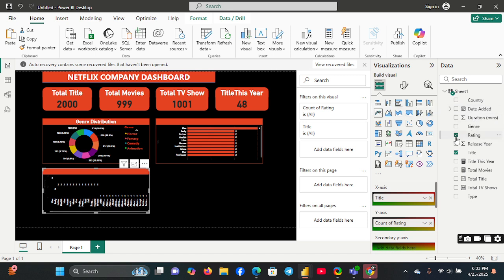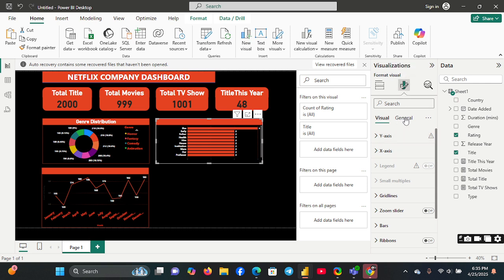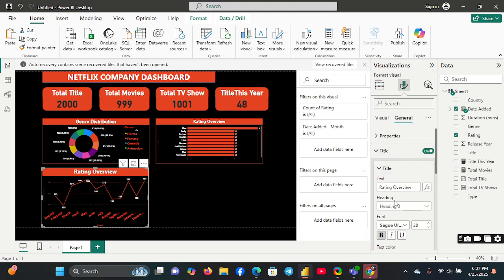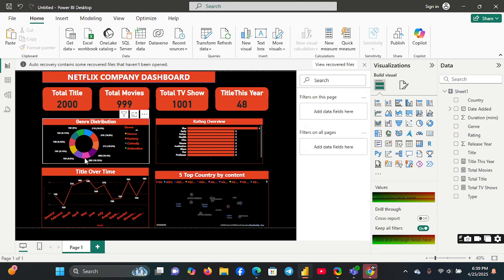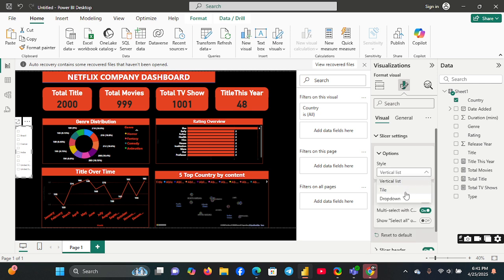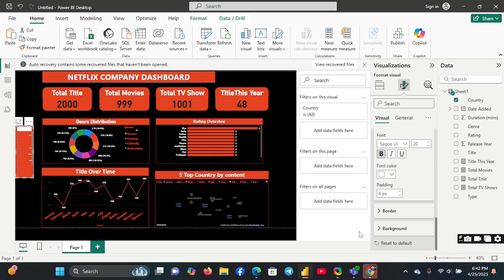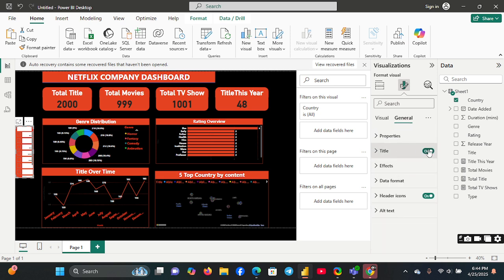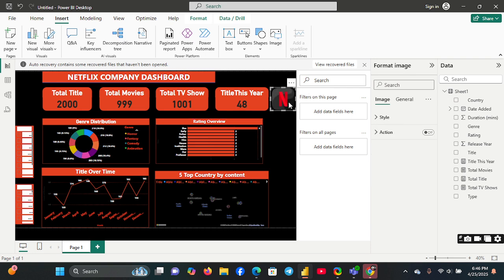How I Created a Netflix-Inspired Dashboard in Power BI | Part 1 & 2 (Full Tutorial)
Welcome to this exciting Power BI tutorial where I walk you through the step-by-step creation of a Netflix-style dashboard using a custom dataset of 2,000 titles!

In Part One, I show how to:

Generate your own Netflix dataset

Set up your Power BI canvas professionally

Use Canva to design a stunning dashboard background with Netflix red

Add elegant slicers and layouts to bring your dashboard to life

In Part Two, I tackle a real-life challenge:

My TV Show KPI was showing blank 😱

I fixed it using smart DAX techniques and data cleaning tricks

Now everything works seamlessly!

Whether you're new to Power BI or want to sharpen your dashboard design skills, this series is perfect for you.

📅 Timestamps:
Part One – Dashboard Design 00:00 – Introduction
01:10 – Overview of the Netflix Dashboard Project
02:15 – Creating a Netflix Dataset in Excel
04:30 – Importing Data into Power BI
06:00 – Setting the Canvas Size (1920 x 1080 px)
07:15 – Designing a Custom Background in Canva
09:45 – Choosing Color Codes (Netflix Red: E50914)
11:00 – Adding Slicers: Genre, Type, Year, Country
13:30 – Arranging Layout & Visuals

Part Two – DAX Fix & KPIs 15:10 – Problem: Total TV Shows Showing Blank
16:00 – Investigating Data Issues in the “Type” Column
17:10 – Writing the Correct DAX Measure

DAX
Copy
Edit
Total TV Shows =
CALCULATE(
    COUNTROWS('Sheet1'),
    FILTER(
        'Sheet1',
        TRIM('Sheet1'[Type]) = "TV Show"
18:00 – Testing the KPI Visual
19:00 – Final Dashboard Polish & Walkthrough
21:00 – Closing Tips & What’s Next

🎨 Canva Size Used: 1920 x 1080 px
🎨 Primary Color Code: E50914 (Netflix Red)